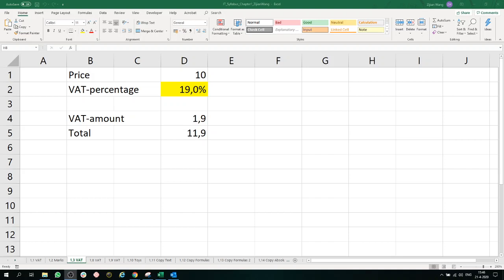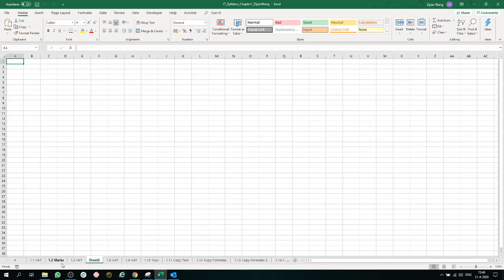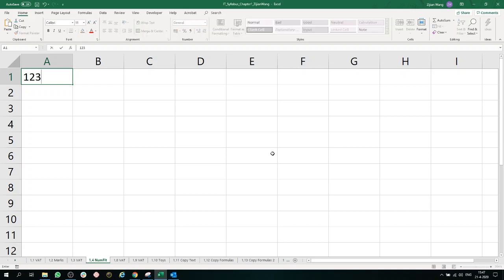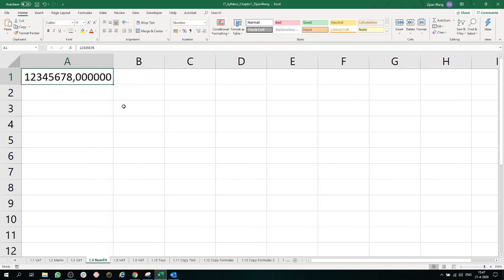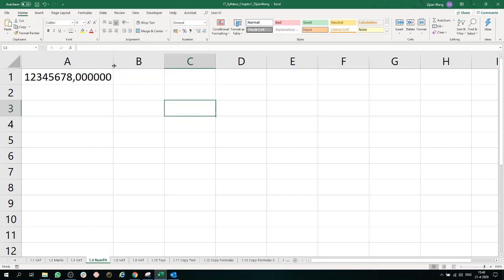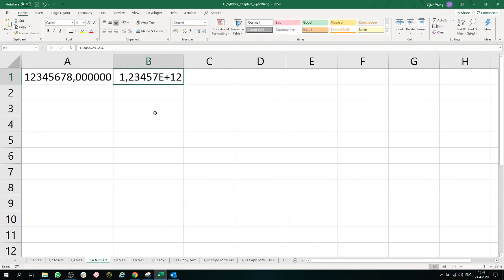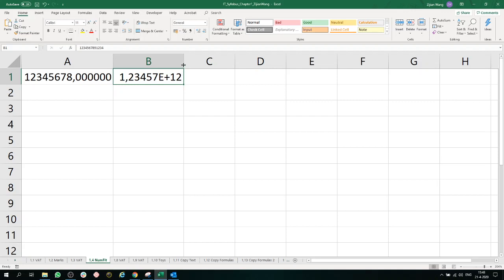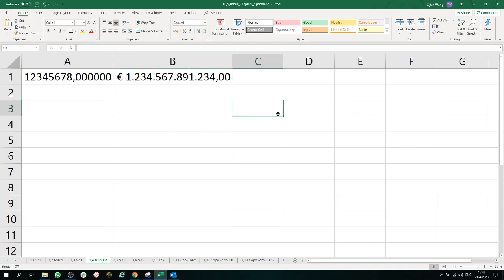Basic Excel: Exercise 1.4